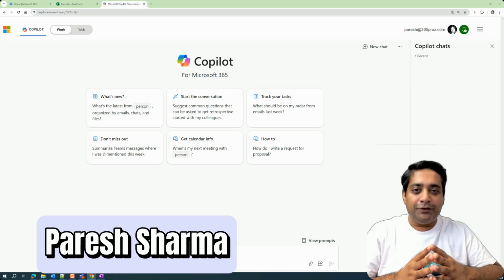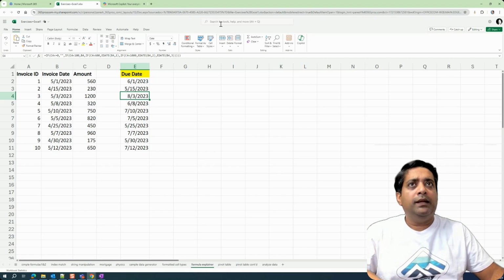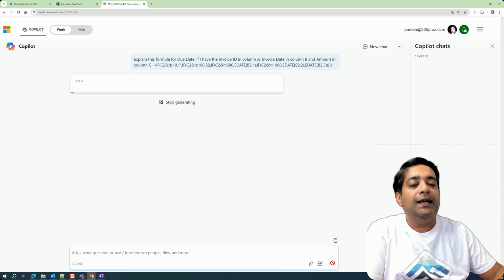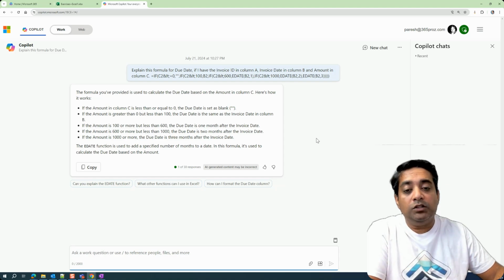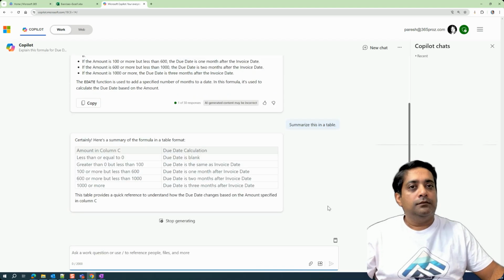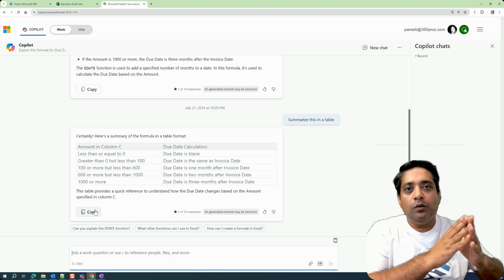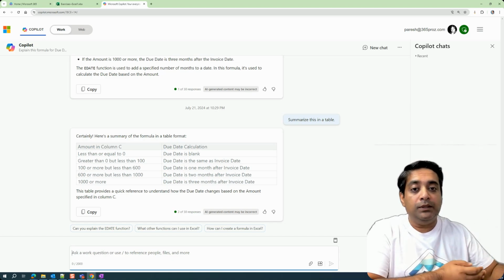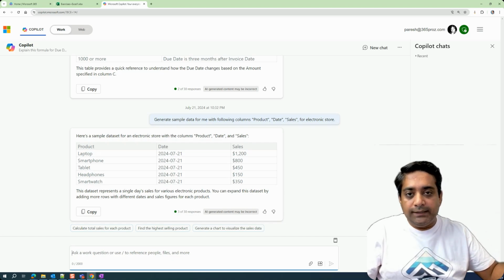👉 How to interpret Excel formula and generate sample data using Copilot for Microsoft 365? (Part 16)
Microsoft 365 Copilot extends beyond Excel, offering a wide array of capabilities across different applications.

While it's true that Copilot for Excel provides powerful tools for data analysis, Q&A, and data formatting, Copilot's functionality spans the entire Microsoft 365 suite. This includes specialized versions for Word, PowerPoint, and more.

However, the general version of Copilot for Microsoft 365 is rooted in your data, enabling you to tackle challenges within Excel in a unique way. It differs from the Excel-specific Copilot by providing broader problem-solving capabilities directly from your web browser.

Let's explore a couple of examples to illustrate how you can leverage the general Copilot for your needs in Microsoft 365.